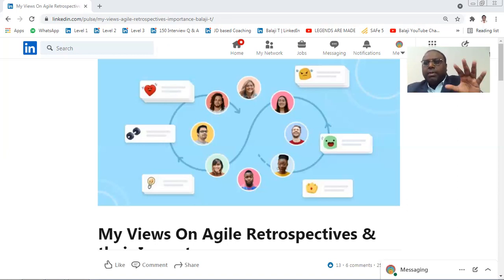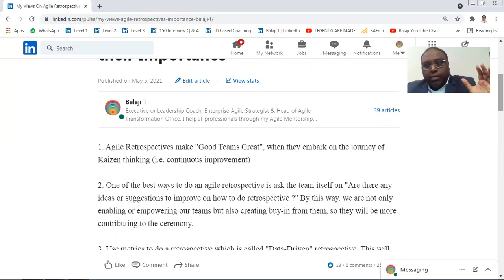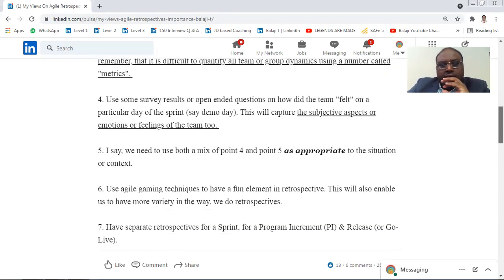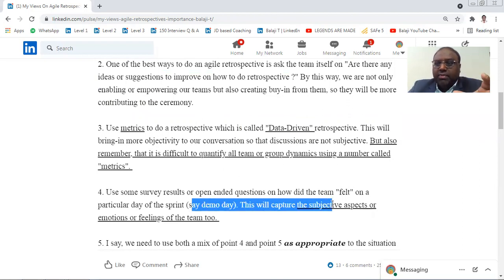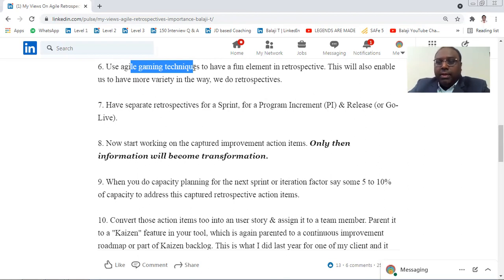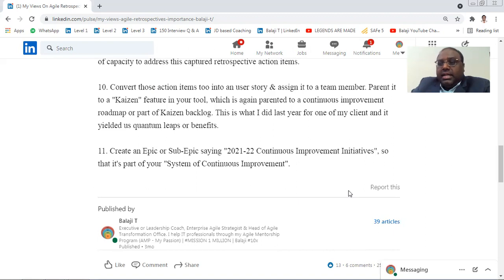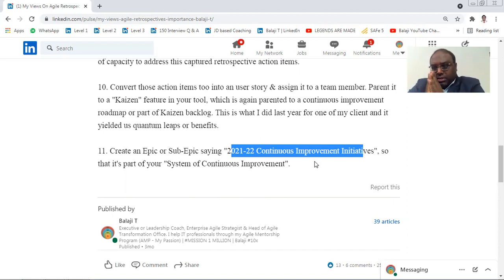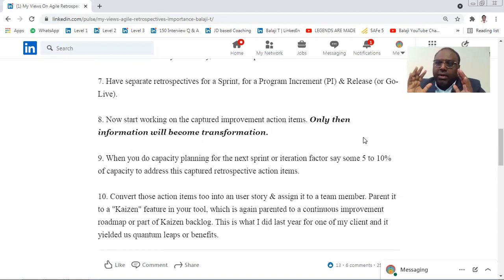Balaji's View on Agile Retrospectives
Balaji's View on Agile Retrospectives. The LinkedIn article can be accessed using the below link